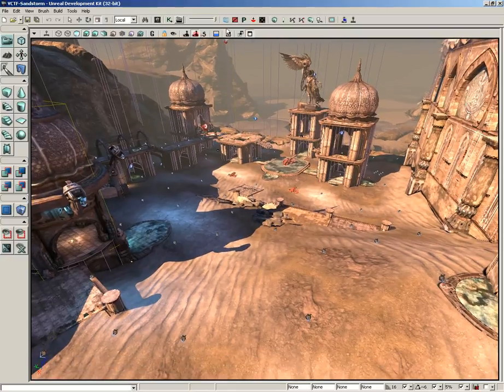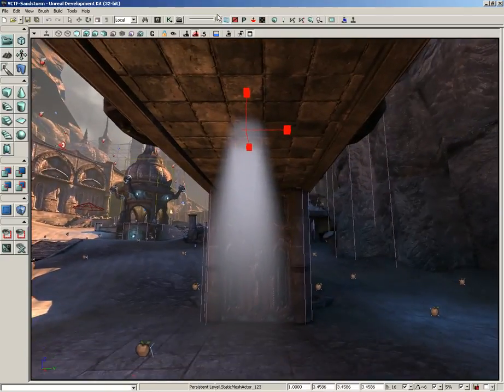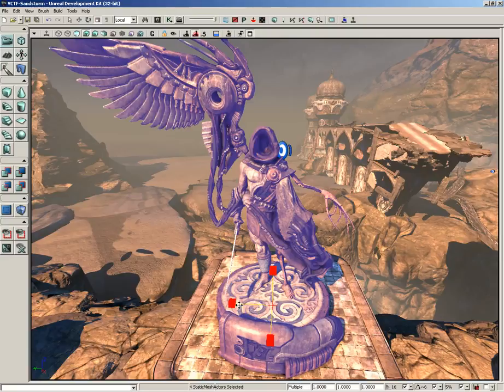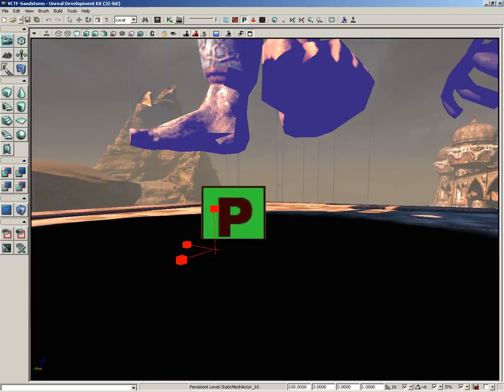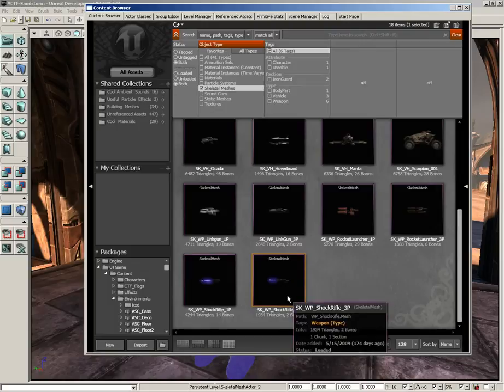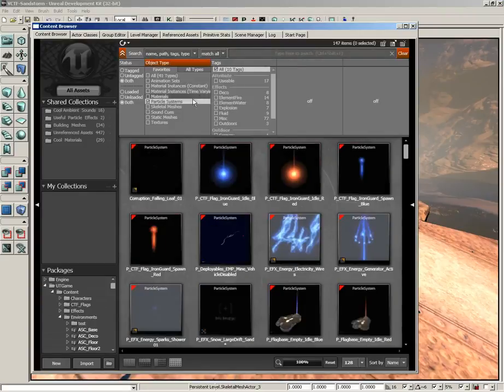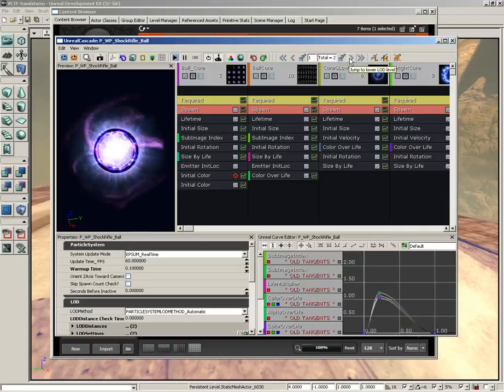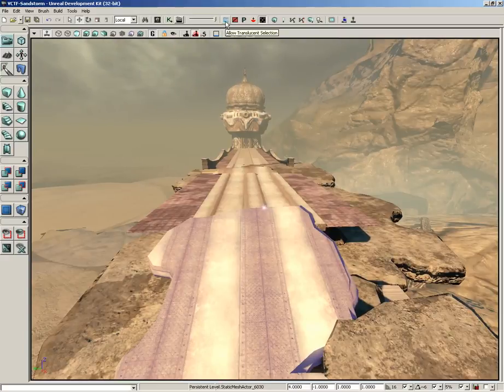01 User Interface 03 MainToolbar 005 TranslucentSel thru ParticleLOD